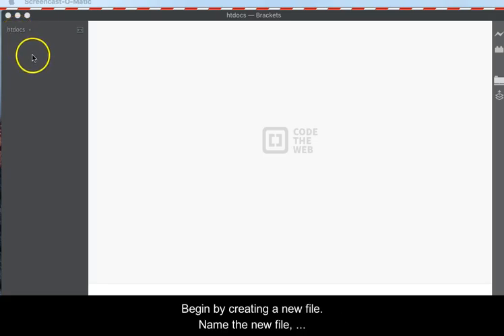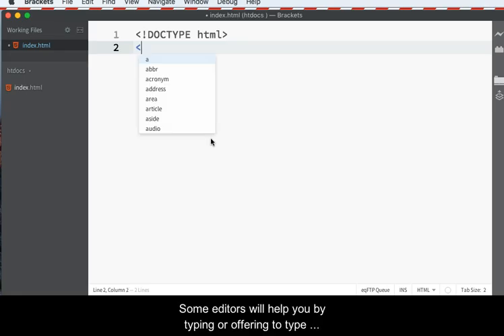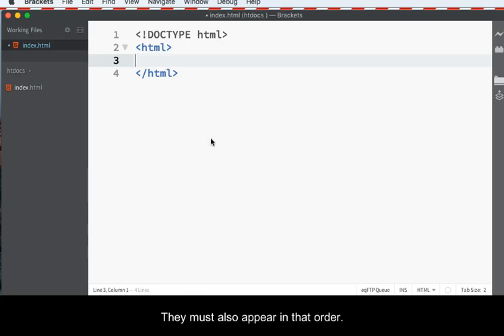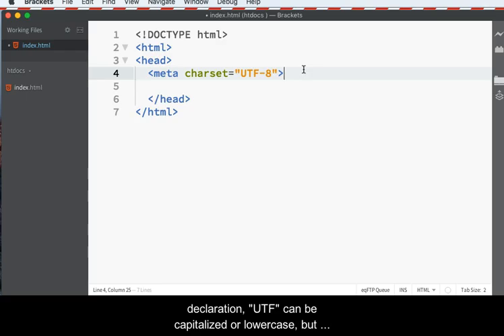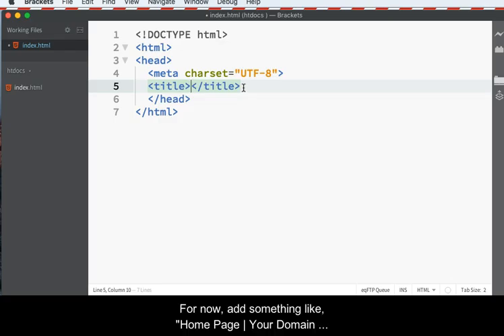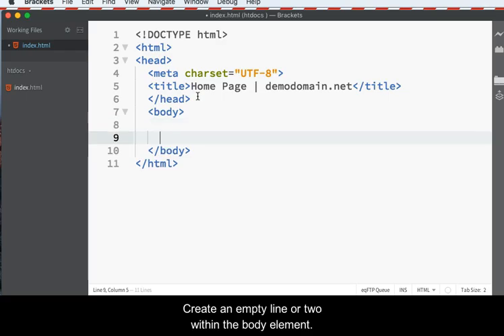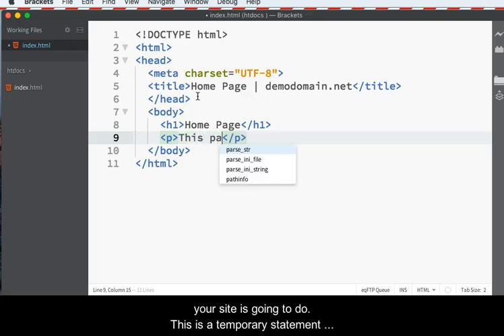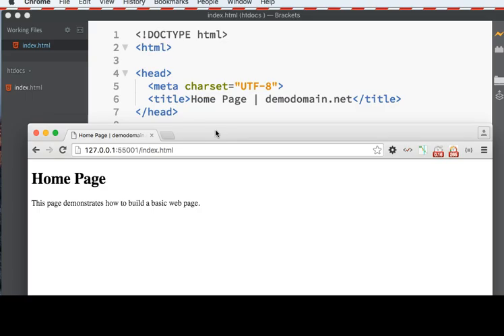Create a Basic Web Page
A video demonstrating the creation of a basic html5 web page with explanations of convention and best practice.